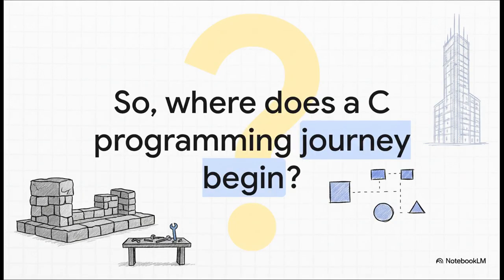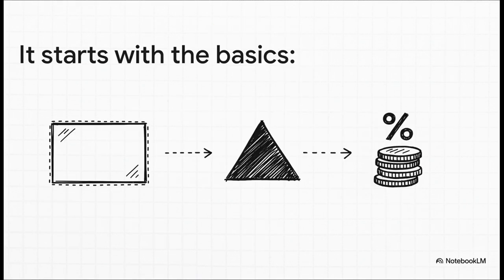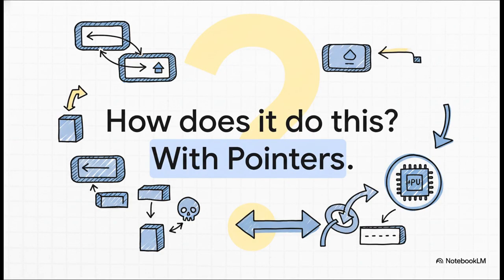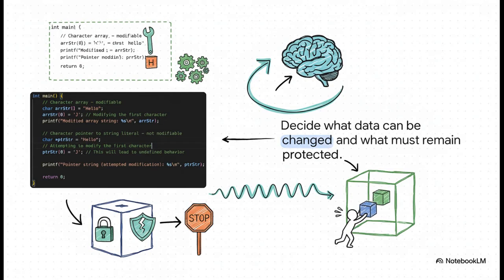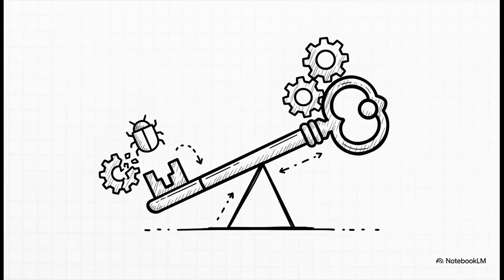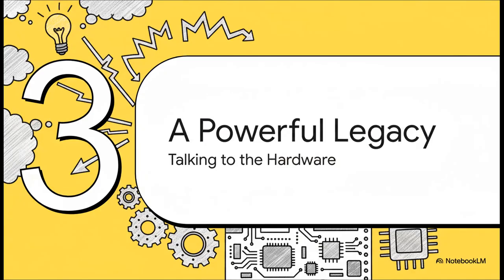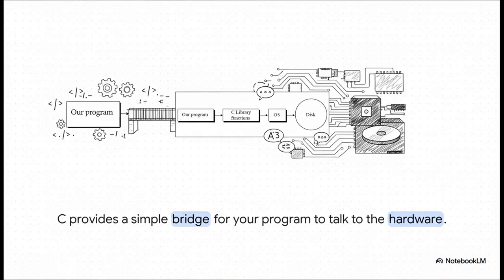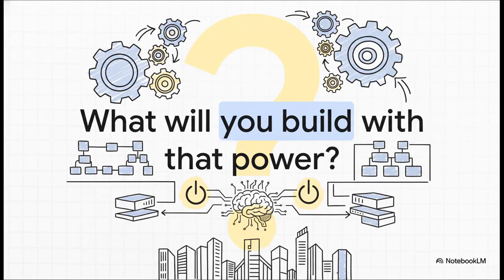“C Language from Zero to Hero 🚀 | History, Quality & Functions | Animated”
History of C Language – who developed it and why
✔ Key features and quality of C Language
✔ Functions in C Language – what they are and how they work
✔ Real-world importance of C programming
✔ Animated explanation for better understanding